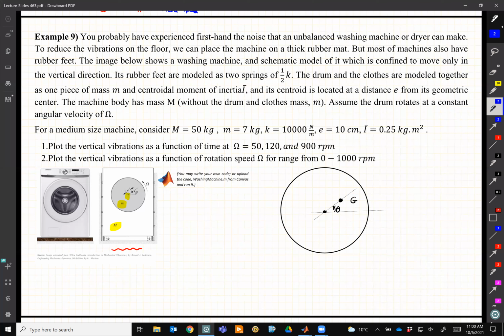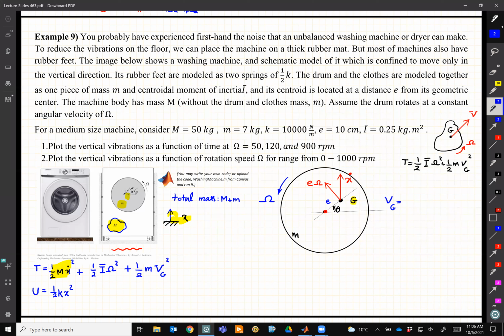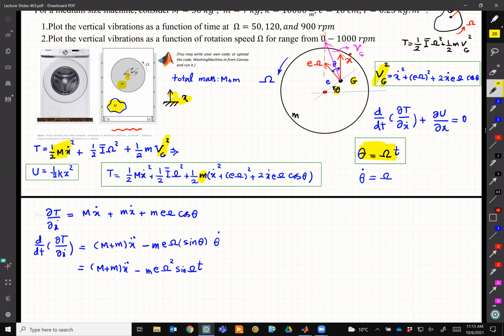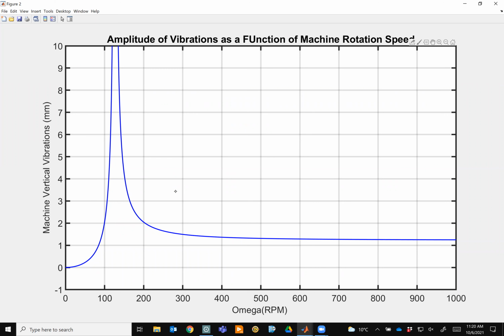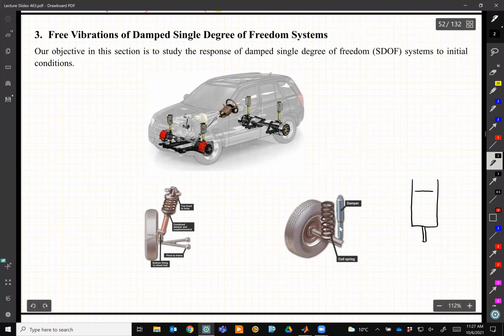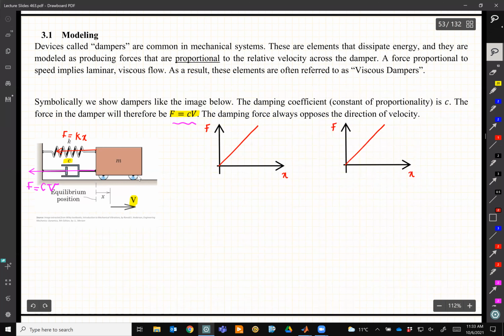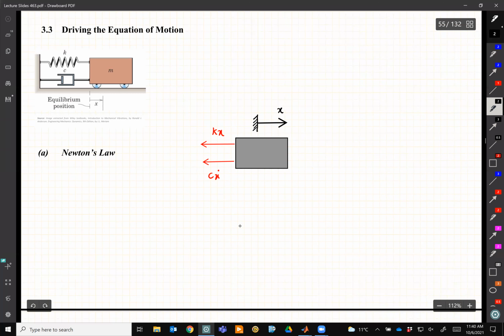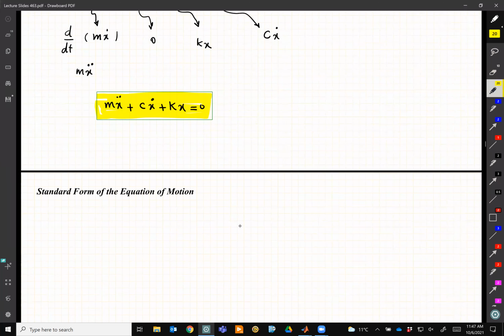Mechanical Vibrations Lecture 09